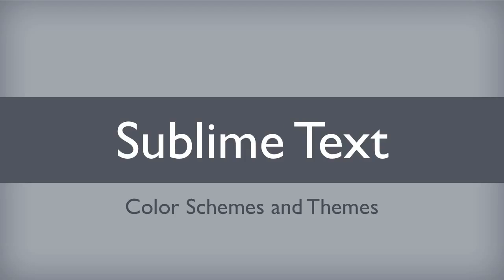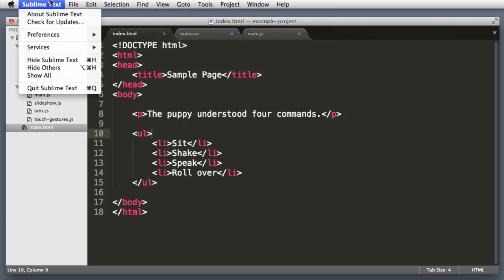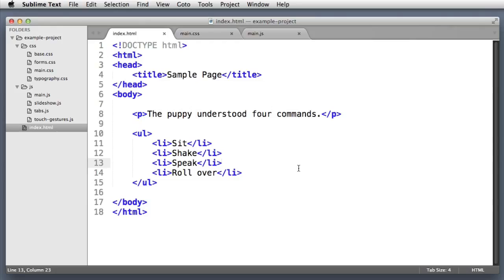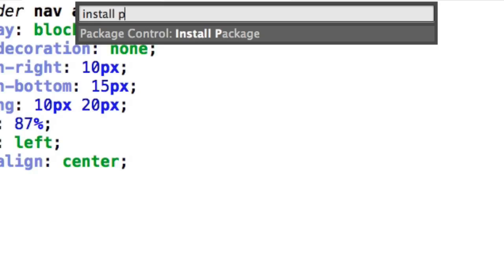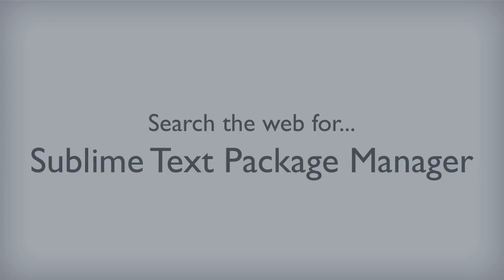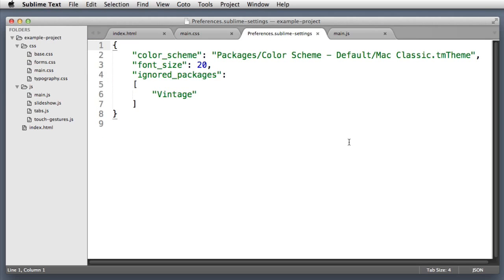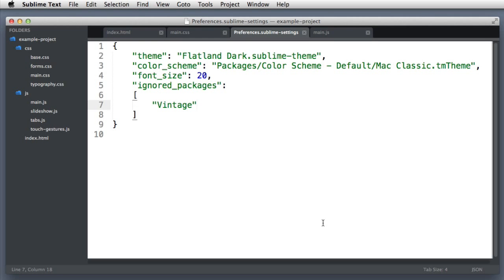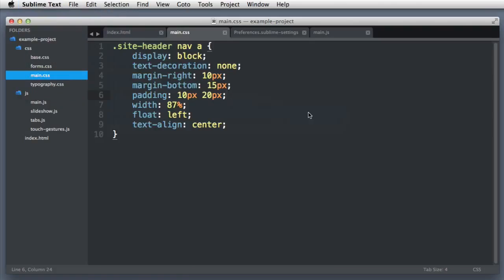Sublime Text Themes and Color Schemes (Tutorial #11) 2019